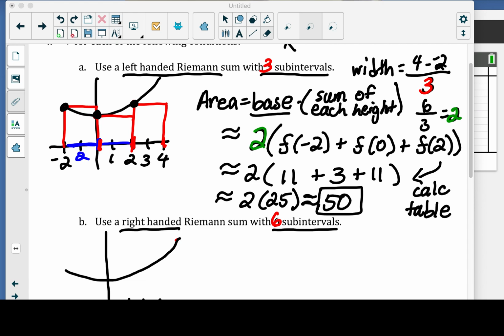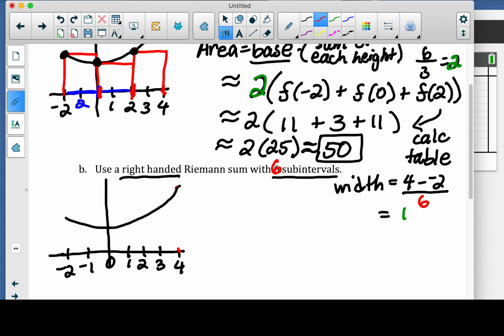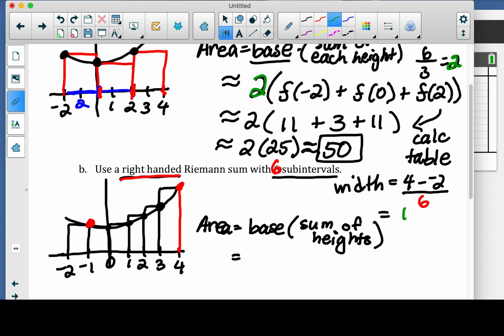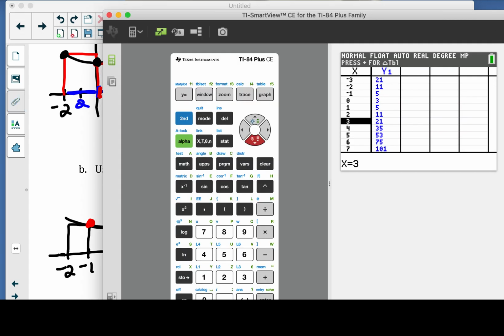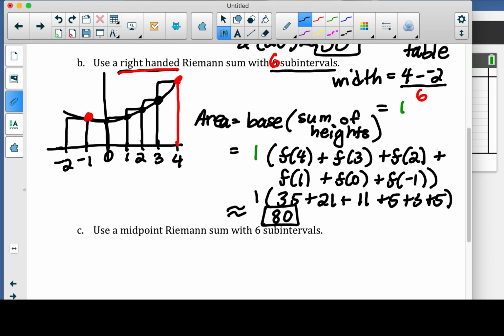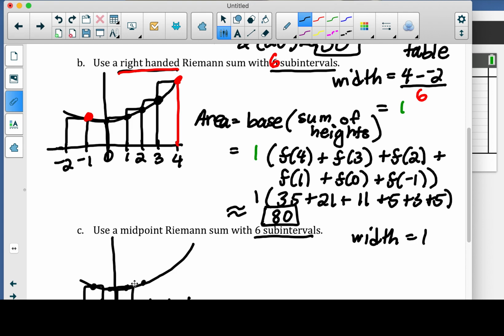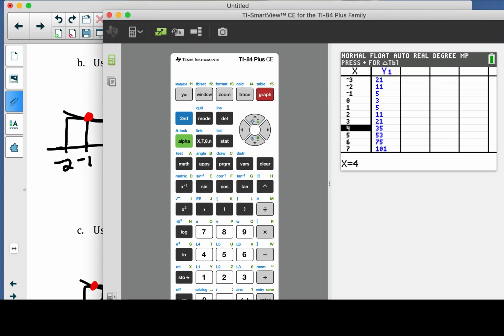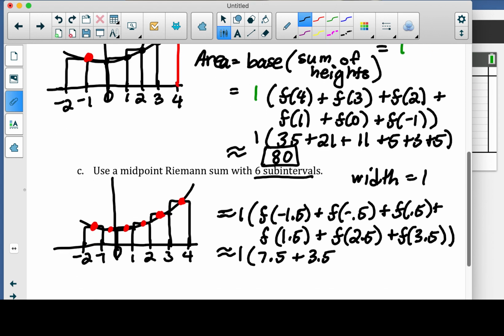Riemann Sums Video 2